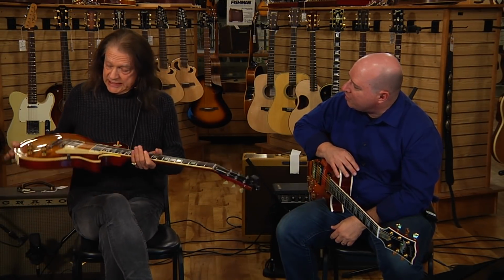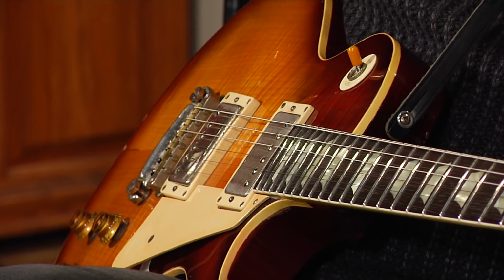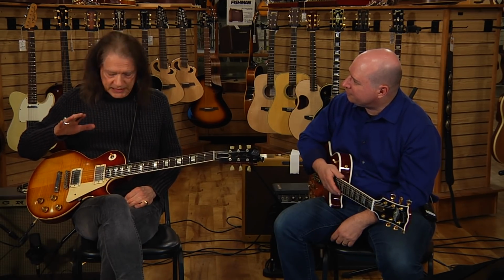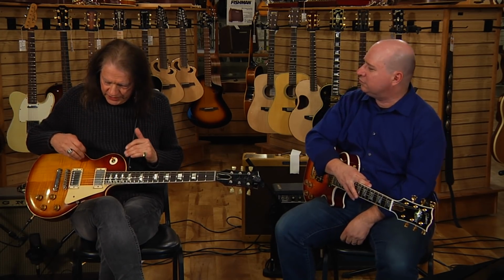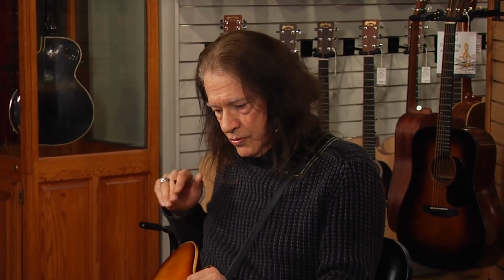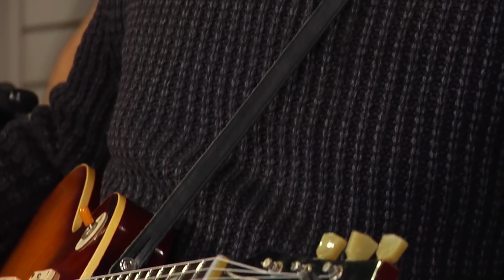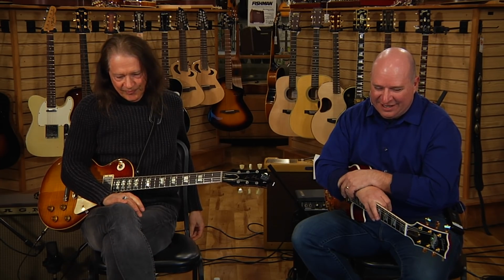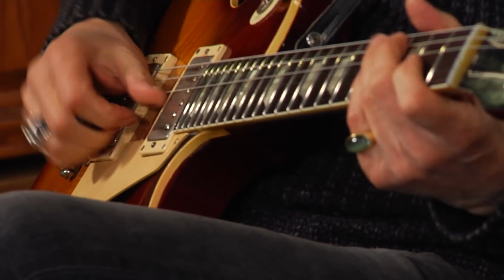Blues Guitar with Robben Ford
Grammy nominated Blues guitar legend, Robben Ford stops by to discuss his guitar, touch and use of diminished scales in Blues.

Live guitar lessons with Nashville professional guitarist, Steve Krenz, and special guests.  Live from legendary Gruhn Guitars in Nashville, Tennessee.